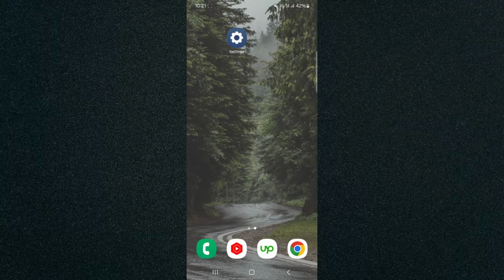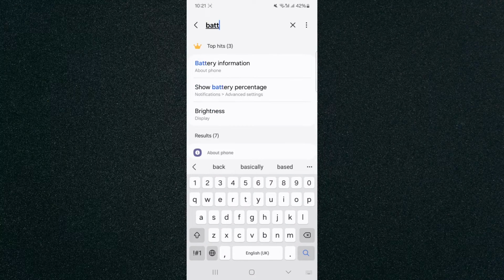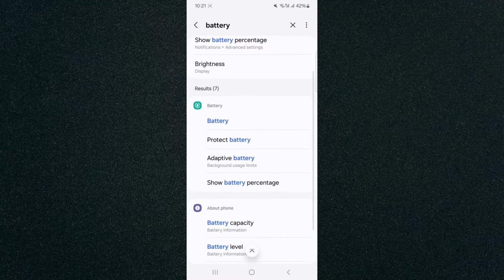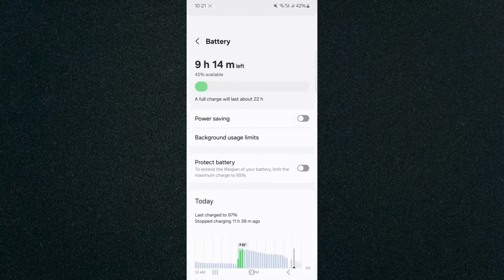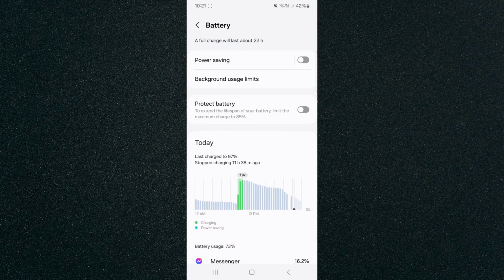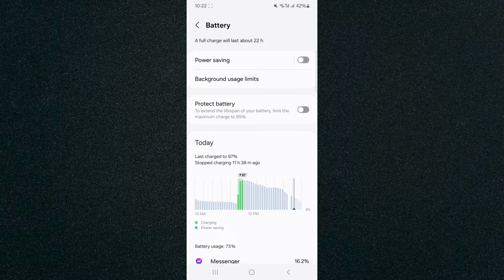How to Set a Battery Charging Limit on Android [QUICK GUIDE]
In this video, I'll show you how to set a battery charging limit on Android.